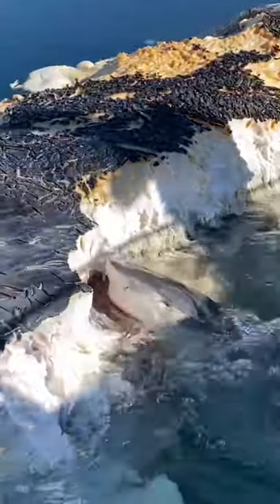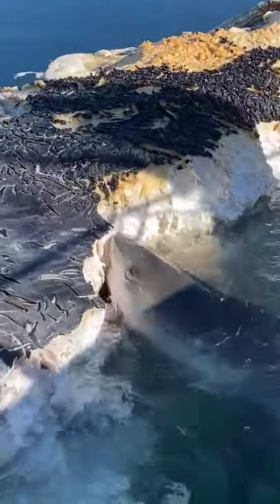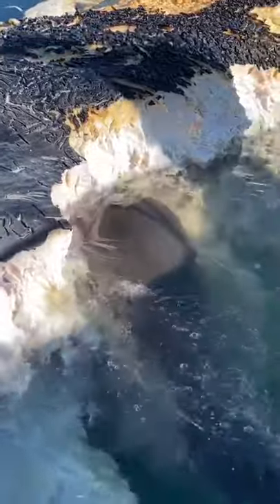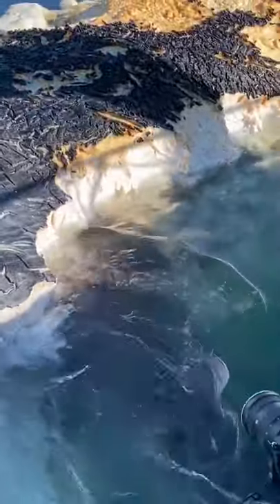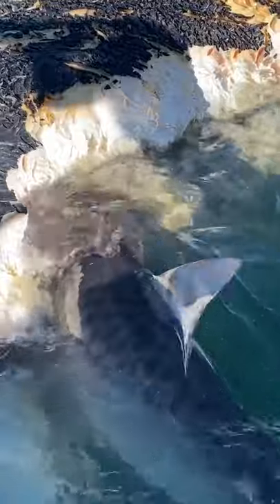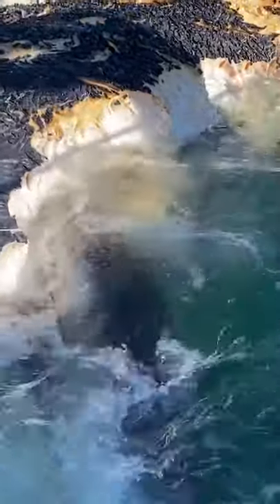Tiger Shark Inhaling Whale Meet 🐋